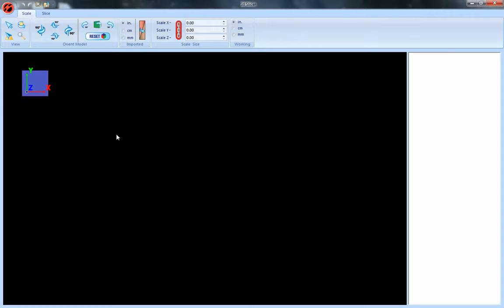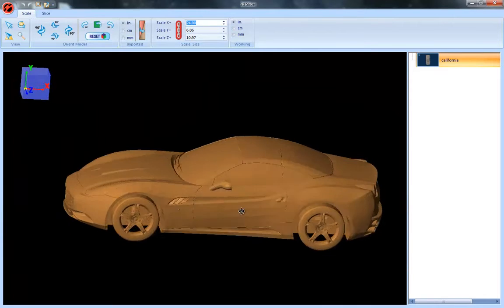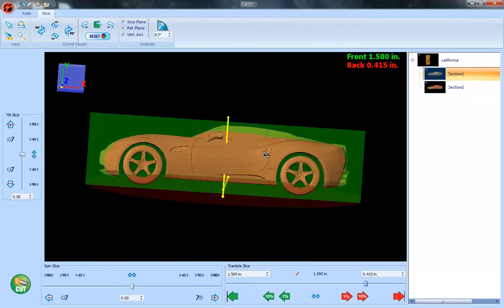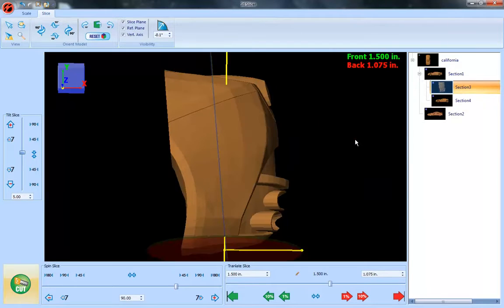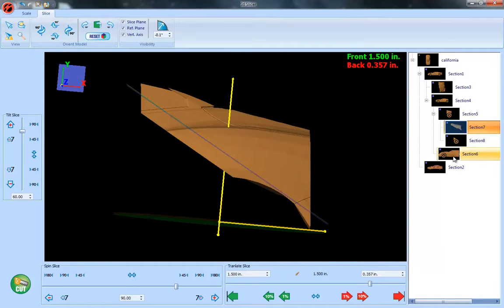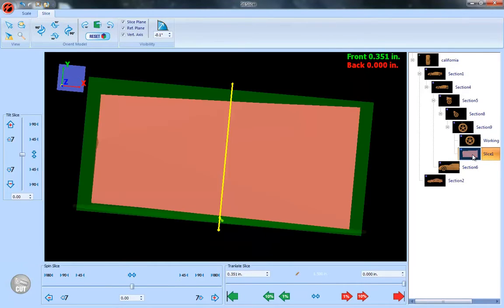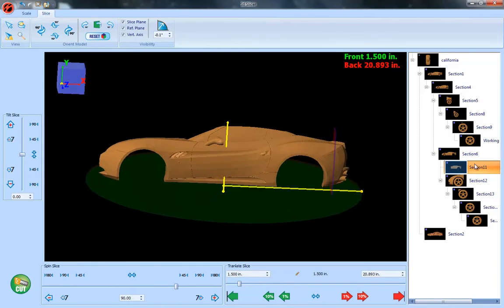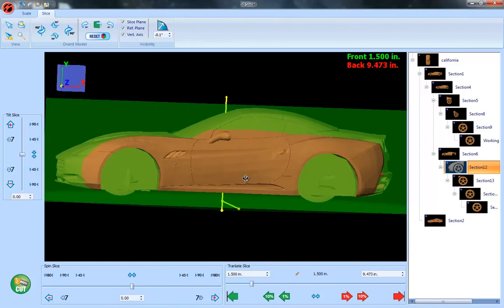STL Slicer Tutorial #2 - Removing and Re-attaching sections of a model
This tutorial demonstrates how to use Slicer to remove and re-attach sections of a model.